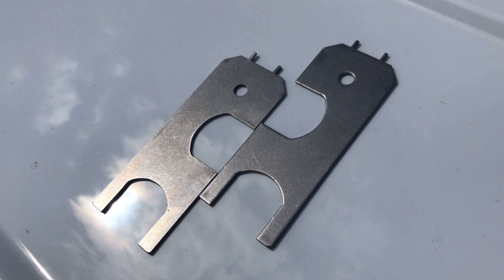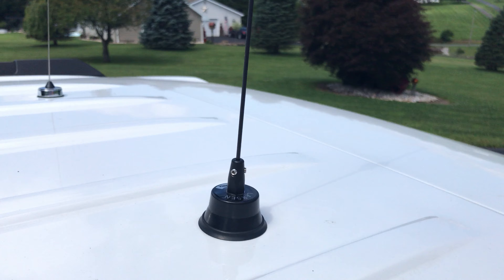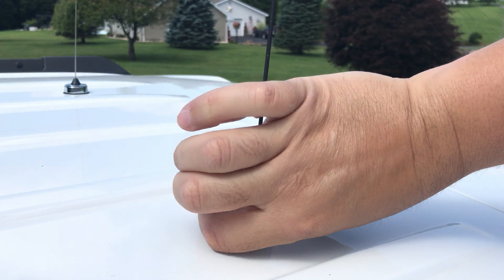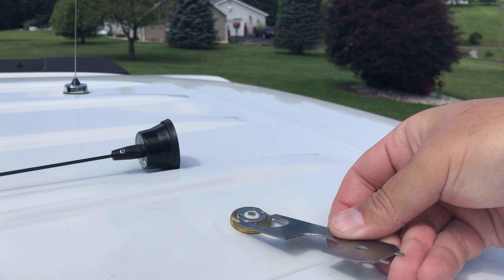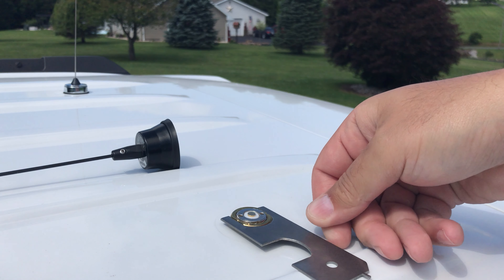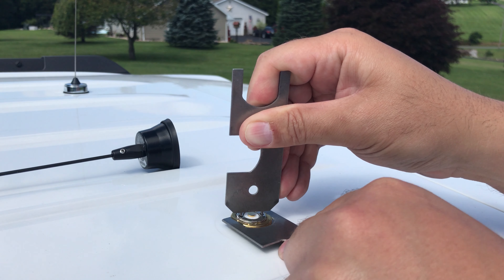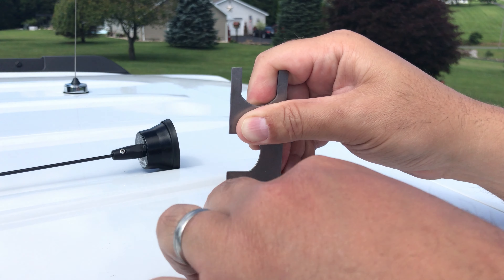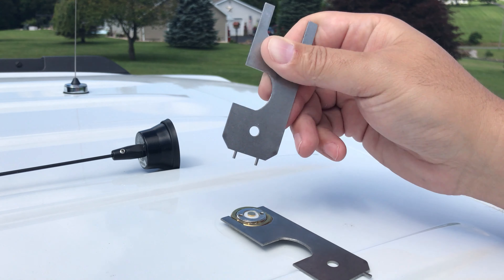NMO Connector Tool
This tool will let you tighten your NMO mount during installation.